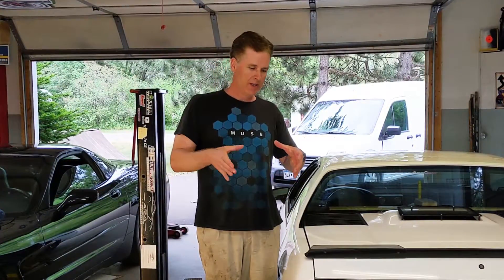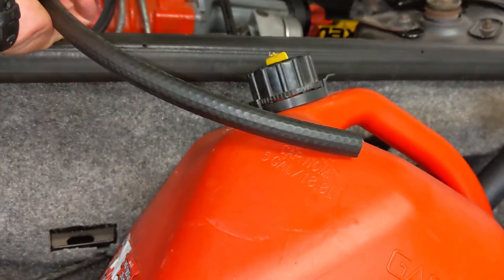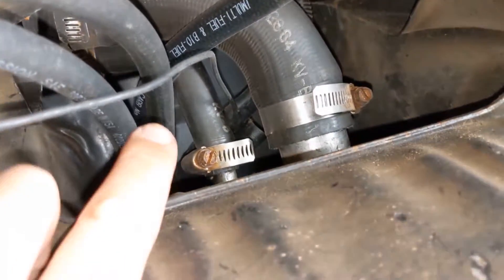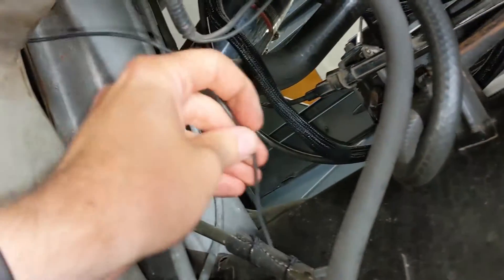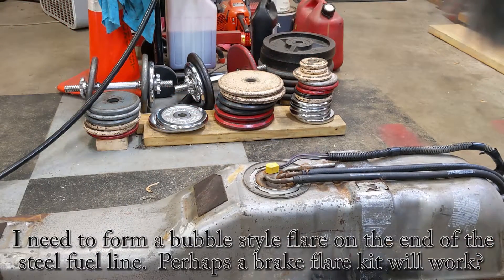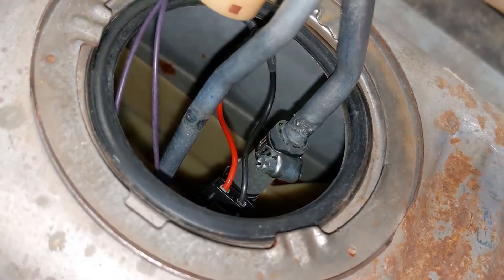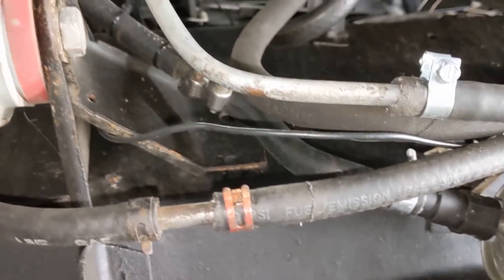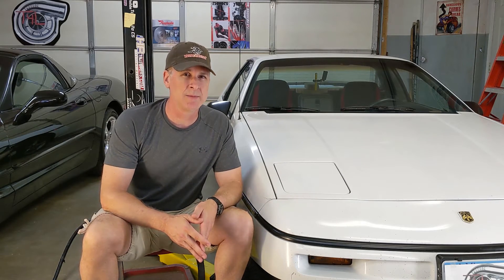Supercharged 3800 Pontiac Fiero Fuel Leak Fix (Gas Tank Removal and Diagnosis)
The Pontiac Fiero has a fire reputation.  Don't let it happen to yours!  Be aware when you move your Fiero of any evidence of leaks on the ground or if you smell fuel.  Fuel leaks are require urgent attention - or you risk a serious fire.  In this video we walk through my fuel recent leak - including diagnosis, fuel tank removal and leak repair.